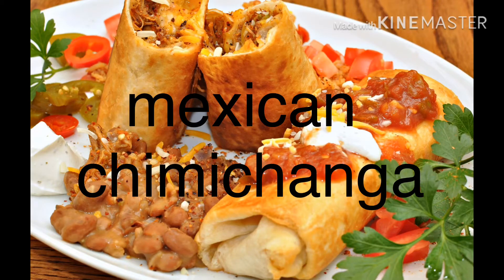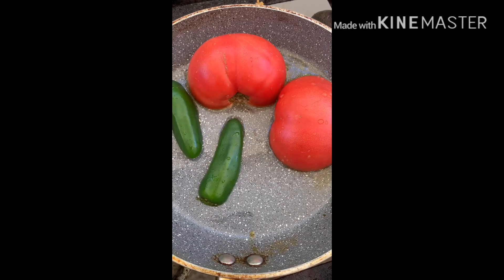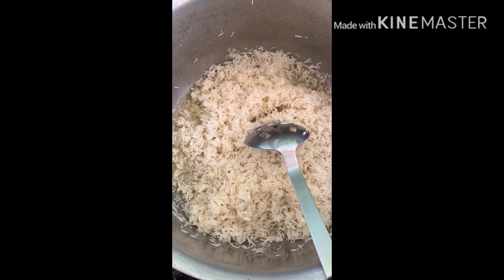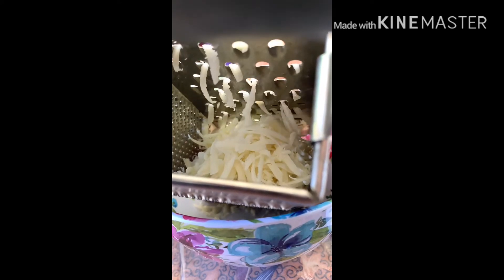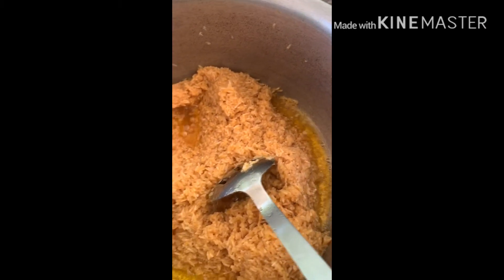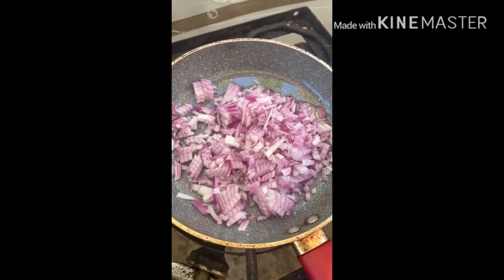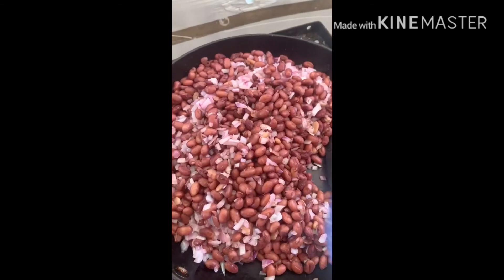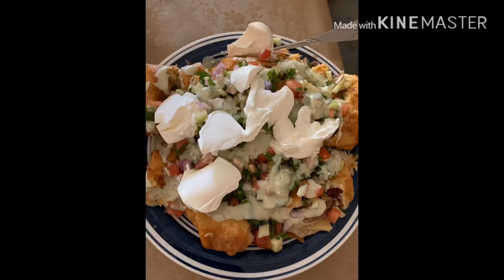mexican chimichanga at home || Spanish rice, beans tomato sauce